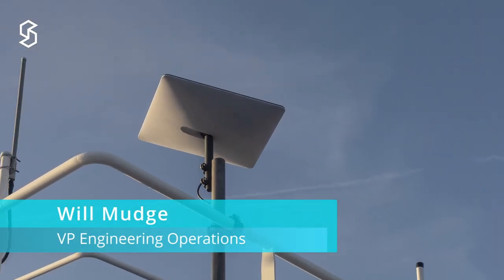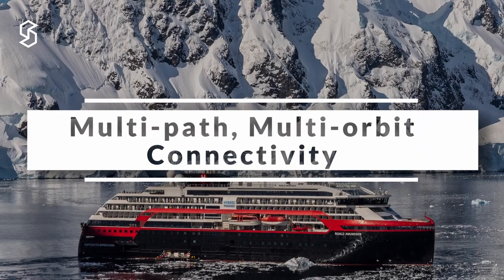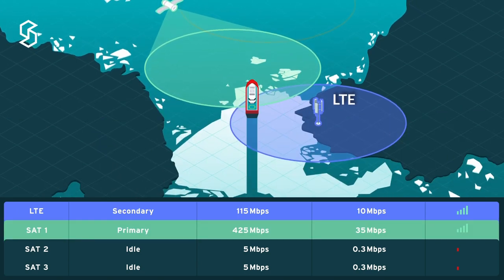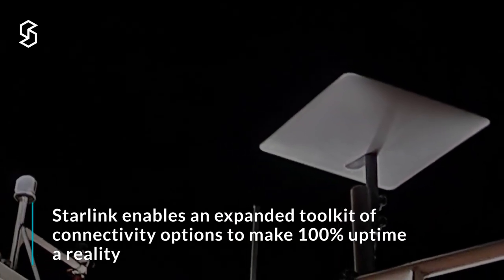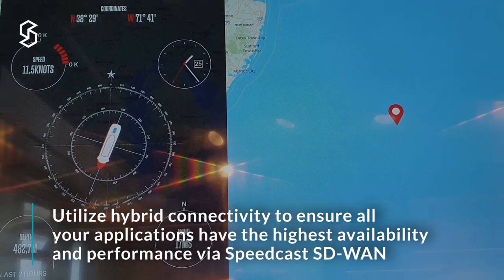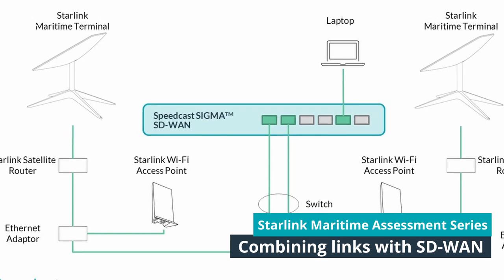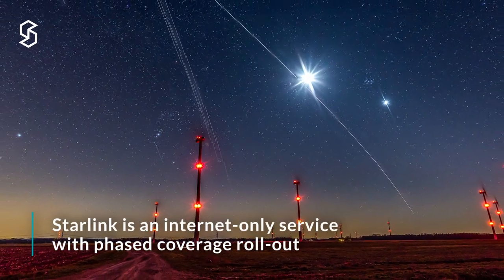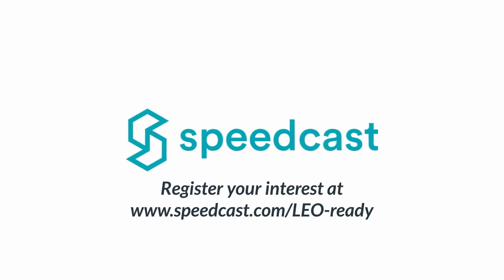Live Customer Deployment and Testing of Starlink Maritime at Sea | Satellite Internet | SpaceX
In the final installment of our Starlink Maritime Assessment series, we'll demonstrate a live Starlink deployment and testing on one of the most technologically advanced expedition cruise ships in the world, @HurtigrutenExpeditions' battery-hybrid powered MS Roald Amundsen.

By leveraging multi-path, multi-orbit connectivity service, Hurtigruten Expeditions is able to further enhance the experience and day-to-day lives for their guests, crew, partners and the communities they visit.

Watch this video to find out the different innovative technologies Hurtigruten Expeditions uses to achieve 100% uptime.

Are you ready for high-speed LEO connectivity?